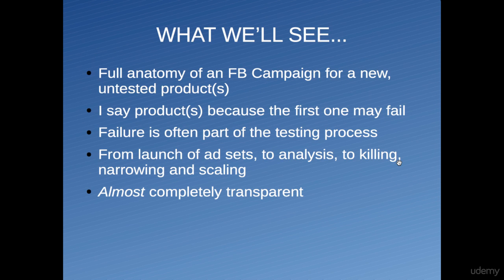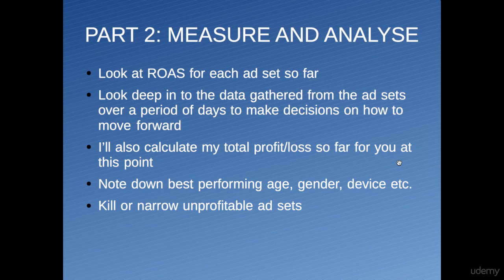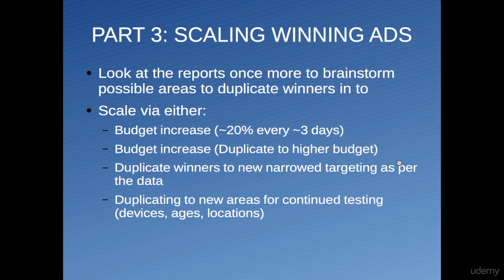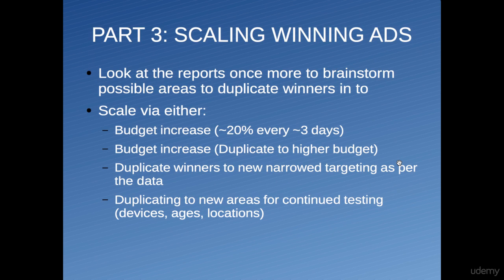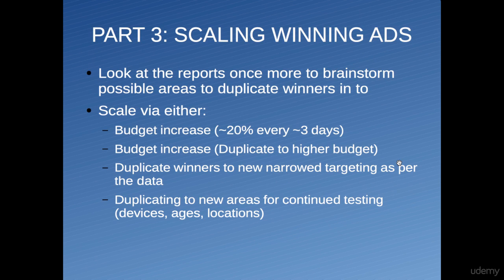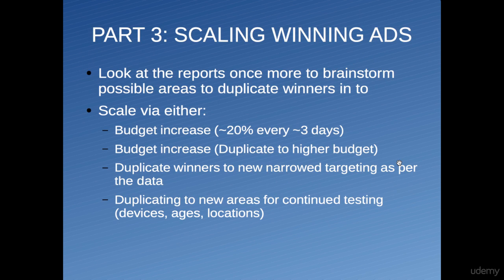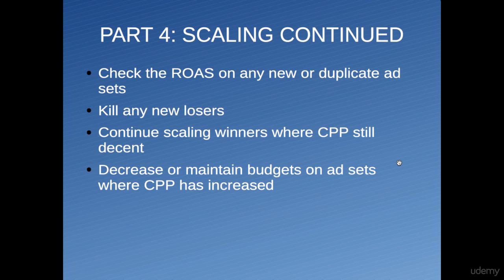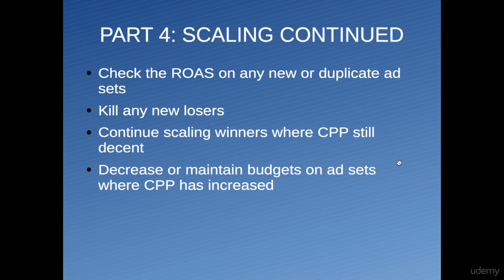►► ► ►► ► 130 Facebook Ads for E-Commerce The Complete Guide Case Study 1 Part 1